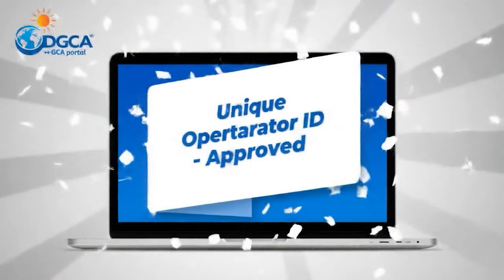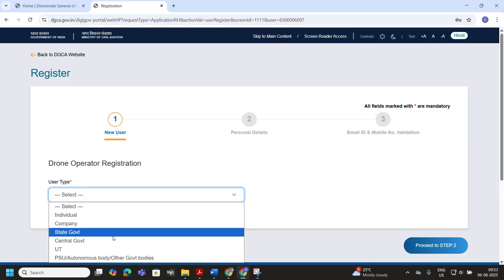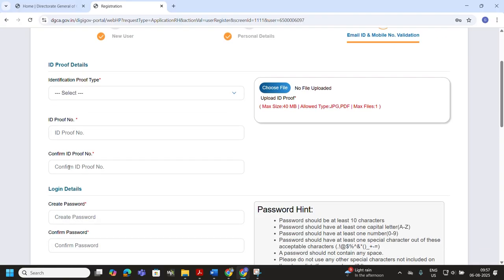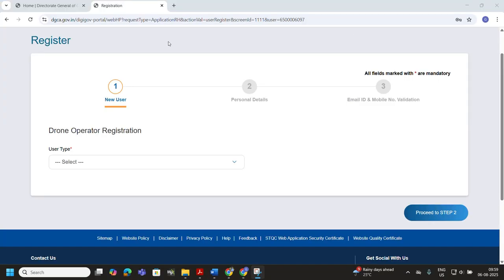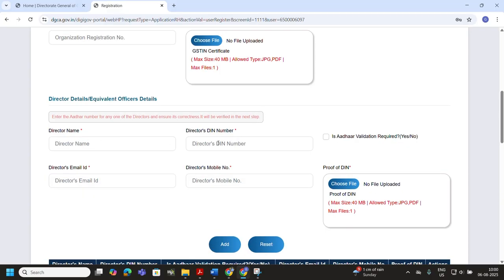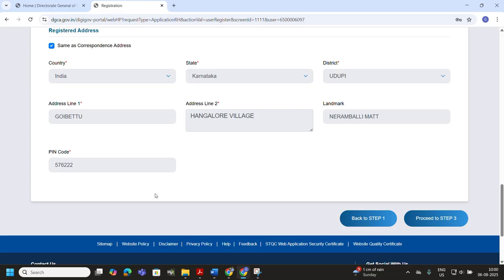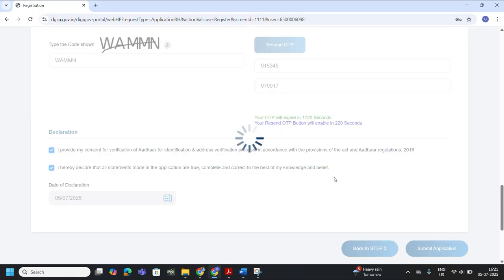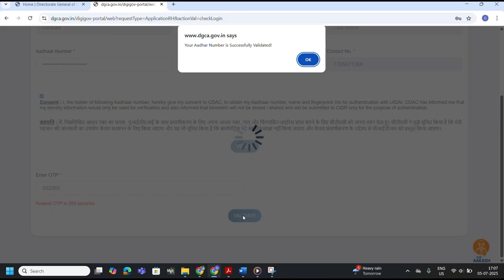How to Register as a Drone Operator in India | DGCA eGCA Full Guide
Planning to fly a drone in India? 🚁
Under the Drone Rules 2021, it’s mandatory to register as a Drone Operator with the Directorate General of Civil Aviation (DGCA) via the eGCA portal.

In this video, I’ll walk you through the complete step-by-step process for both Individuals and Companies — from creating an account to getting your official eGCA ID.

✅ What you’ll learn in this video:
– Introduction
– What is Drone Operator Registration?
– Why it’s required under DGCA rules
– How to register as an Individual
– How to register as a Company

💡 This video covers:

DGCA Drone Operator registration process
Documents required for registration
How to get your Unique Operator ID
Step-by-step eGCA portal walkthrough
Rules for Individuals & Companies